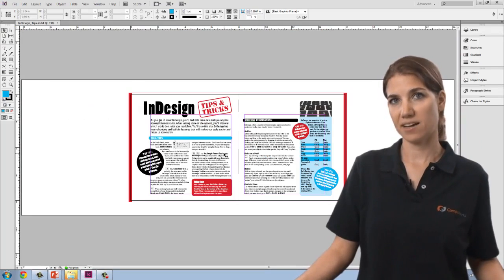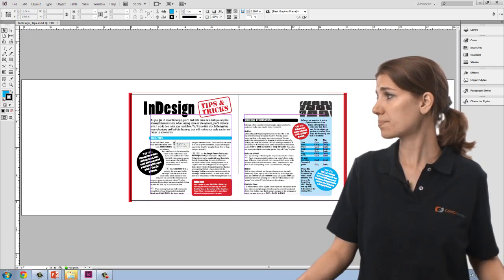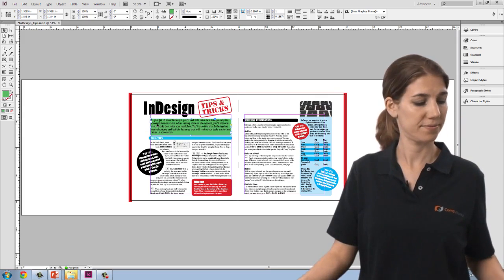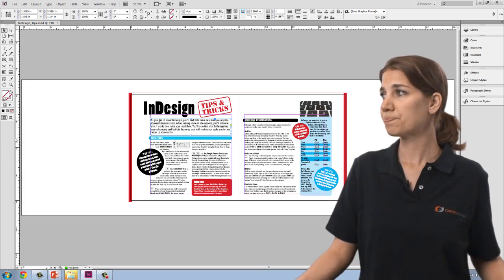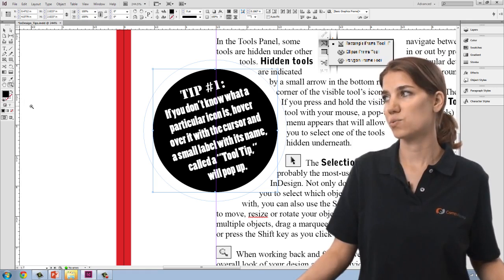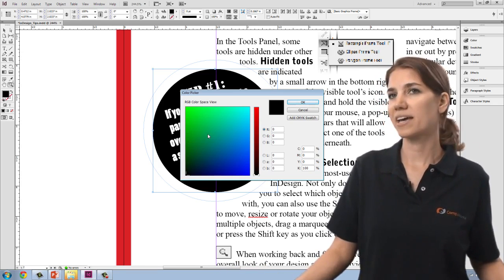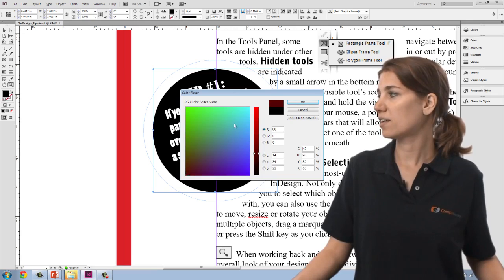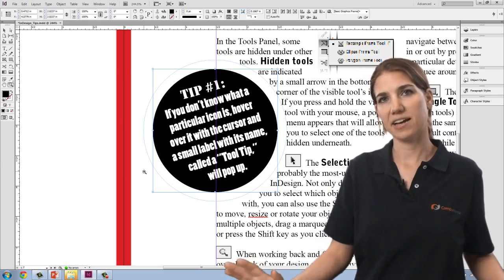13 Working with Colors and Swatches "Using the Color Picker" (1/4) - InDesign Tutorial